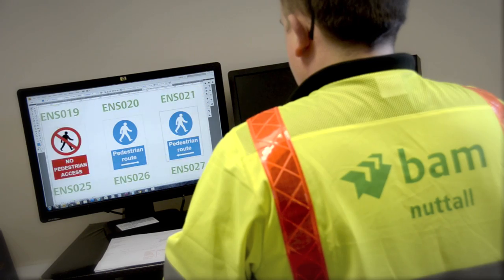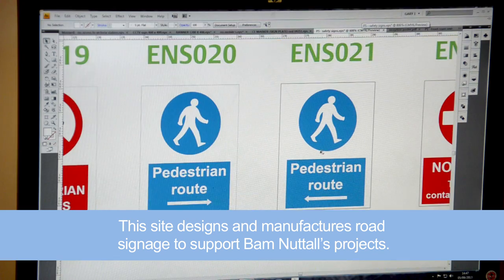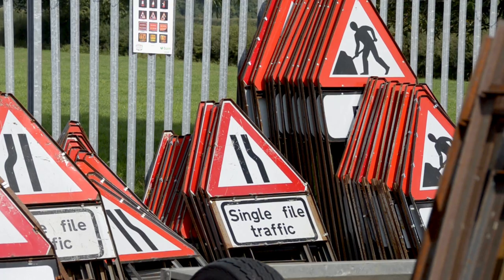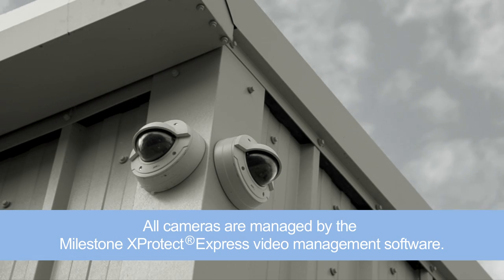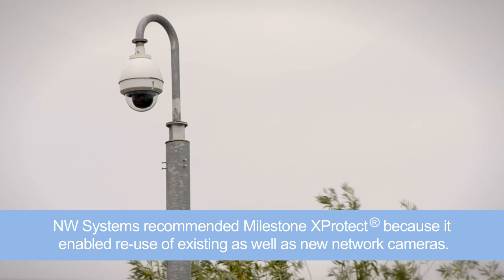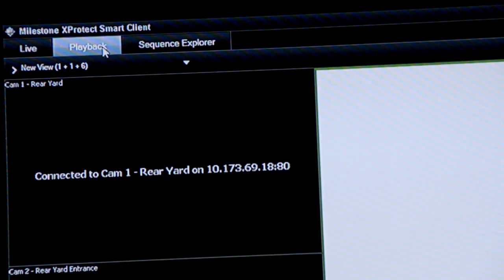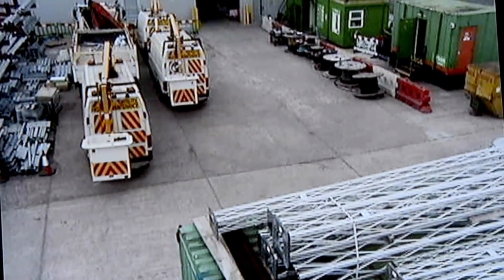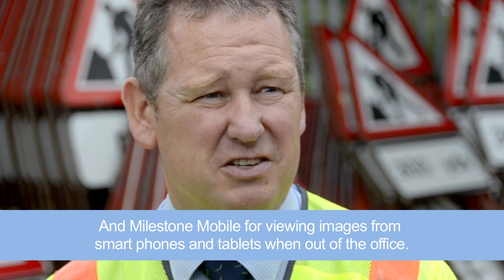Bam Nuttall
We shot this video for NW Systems and Milestone after BAM Nuttall Highway Services had deployed a new video system for Health & Safety Monitoring on the factory floor and security in the large rear yard.